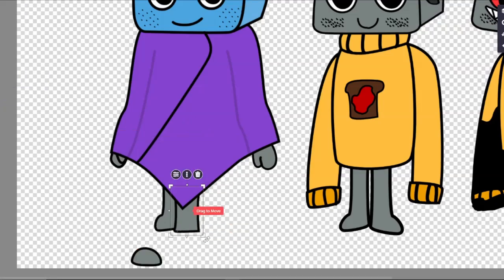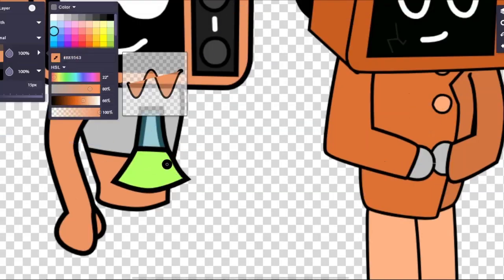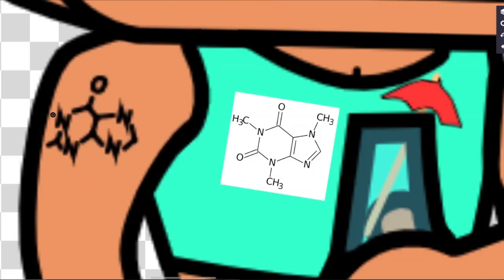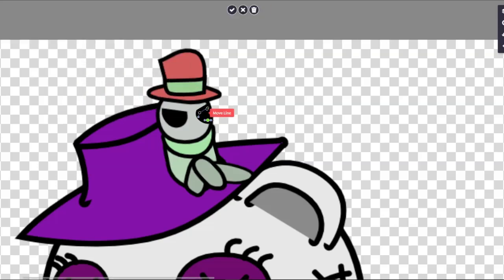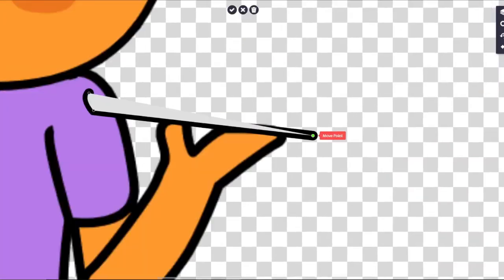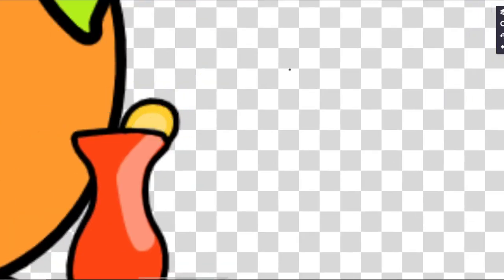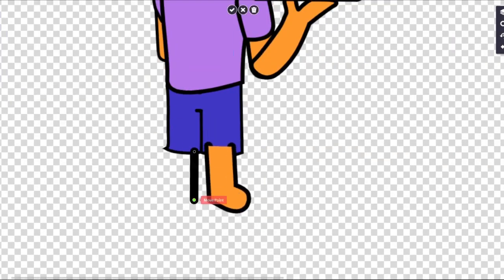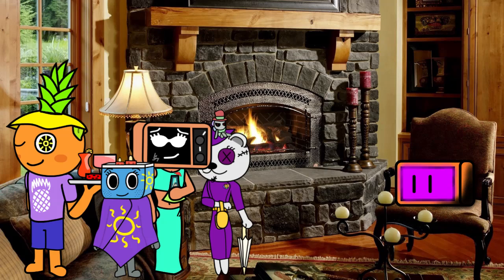Giving my Dandys World OCs Summer Skins!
Greeting, Androids! Today, I took 4 of my OCs and gave them summer skins. Because it's summer, I've had to use a fan to stop me from sublimating ) so I can't make gaming vids. What I can do tho, is turn off my fan for 3 minutes at a time to record voice overs for pre recorded clips!